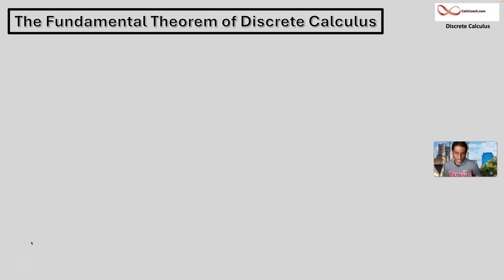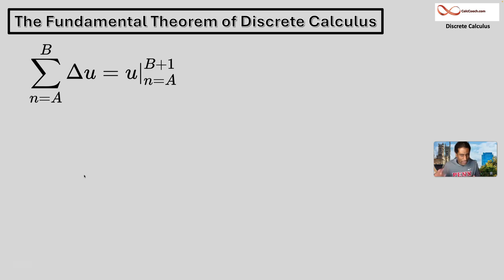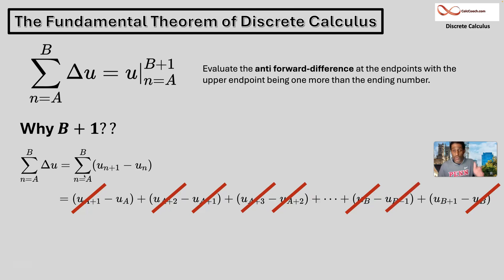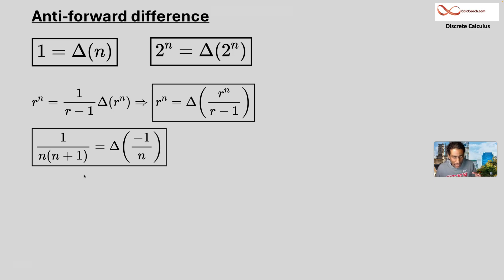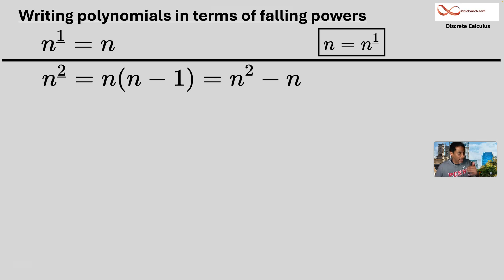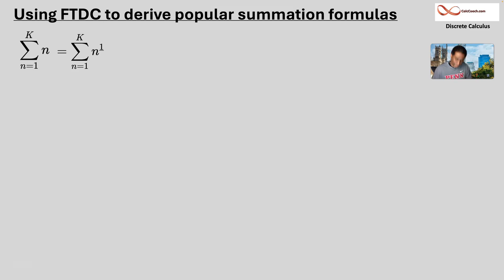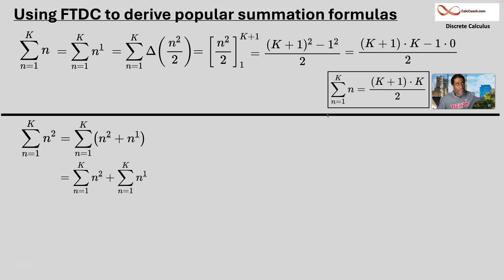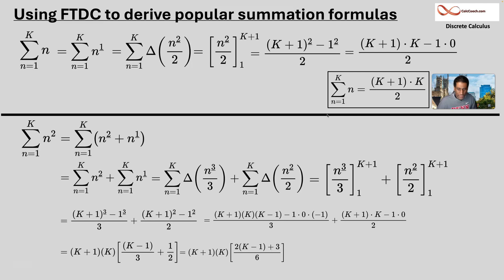Discrete Calculus Part 3 (of 5): The Fundamental Theorem of Discrete Calculus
A look at The Fundamental Theorem of Discrete Calculus Part 3 (of 5) and the process of anti forward difference (like the antiderivative and the Fundamental Theorem of Integral Calculus). The famous counting formulas (sum of the first k integers and the sum of the first k squares) derived using FTDC.